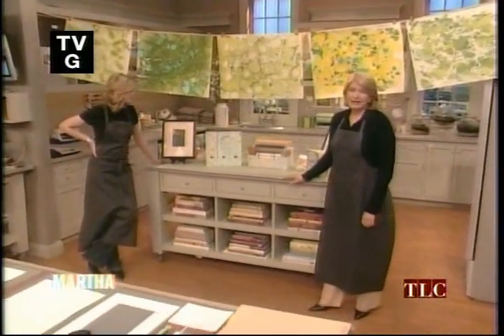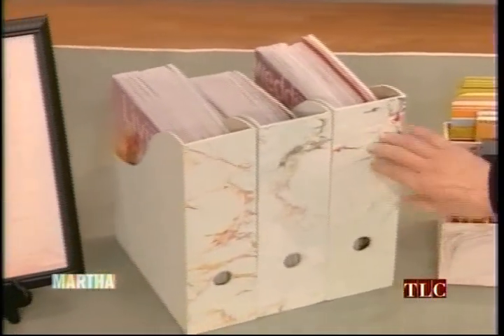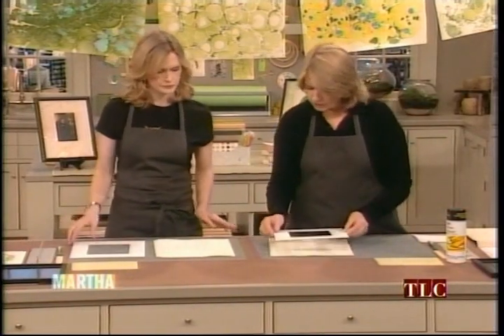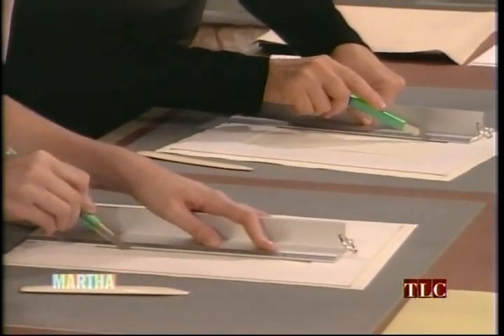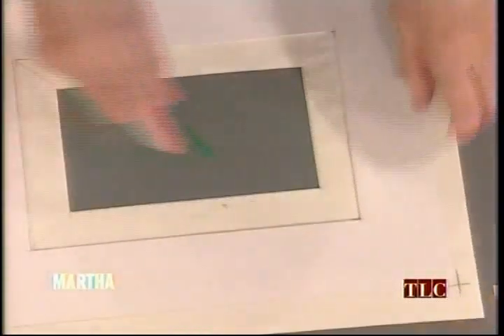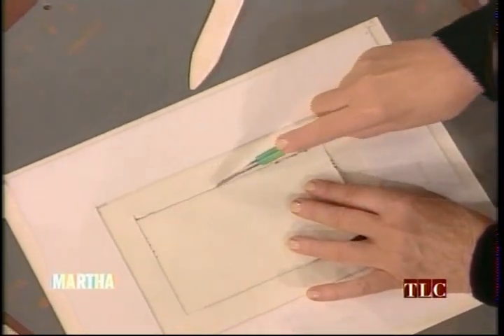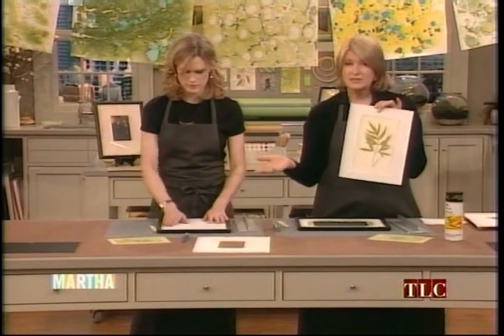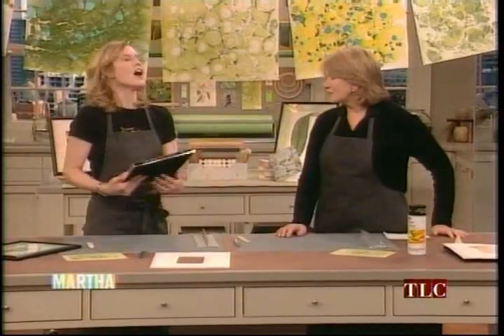Stephanie March on Martha #3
Segment 3/3. Season 1, episode 114. First aired on Friday, March 3, 2006.

Stephanie March needs to wear glasses when she's using a knife otherwise she'll cut a finger off and it won't grow back without magic.